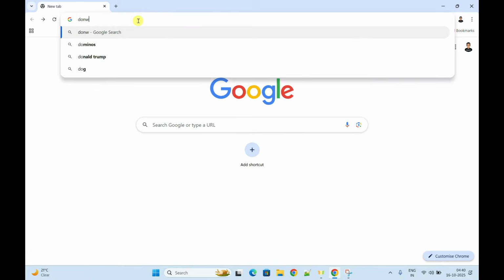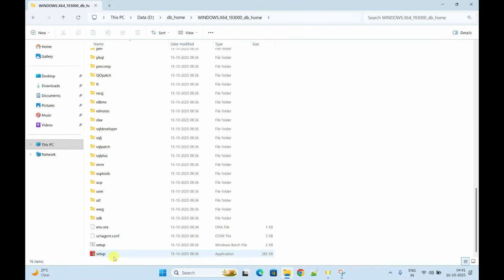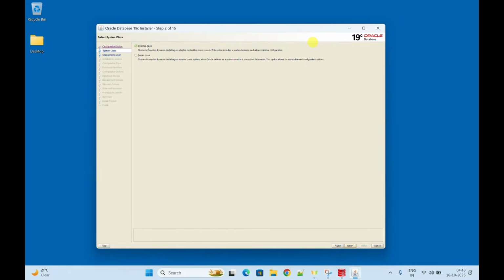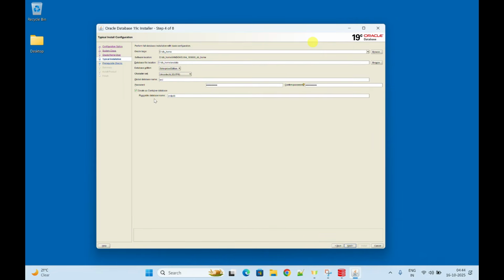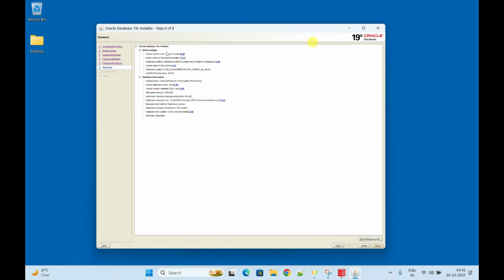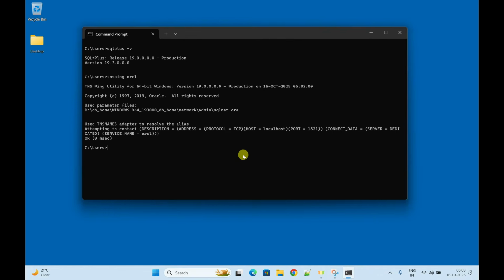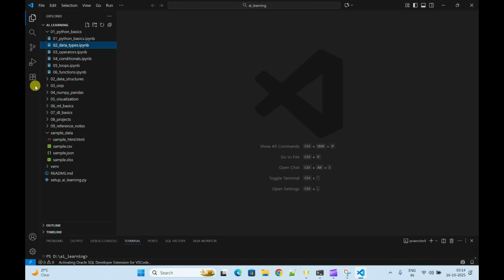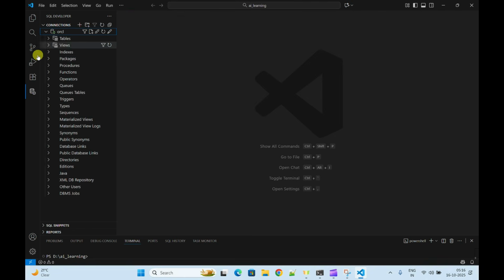How to Install Oracle 19c on Windows 11 | Connect Using SQL*Plus & SQL Developer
Learn how to install Oracle Database 19c on Windows 11 with this complete, step-by-step guide for beginners and professionals!
In this video, you’ll see how to download, install, and connect Oracle 19c using both SQL*Plus (CMD) and SQL Developer on a Windows 11 system.

How to download Oracle Database 19c for Windows 11 (Home/Pro)
Step-by-step Oracle 19c installation and configuration
How to connect to Oracle 19c using SQL*Plus from Command Prompt
How to connect to Oracle 19c using SQL Developer
How to fix common Oracle 19c installation and connection errors

🧠 System Requirements

Windows 11 (64-bit) — Home or Pro edition
Minimum 8 GB RAM (16 GB recommended)
Administrative privileges during installation
Temporarily disable antivirus/firewall if needed

🔗 Useful Links

✅ By the end of this tutorial, you’ll have a fully working Oracle 19c database on Windows 11 and know how to connect using SQL*Plus and SQL Developer for queries, testing, and database management.

install oracle 19c on windows 11,
oracle 19c installation,
oracle 19c sqlplus connection,
oracle 19c sql developer,
oracle 19c setup windows 11,
oracle 19c database installation,
how to install oracle 19c,
connect oracle 19c using sql developer,
oracle 19c cmd connection,